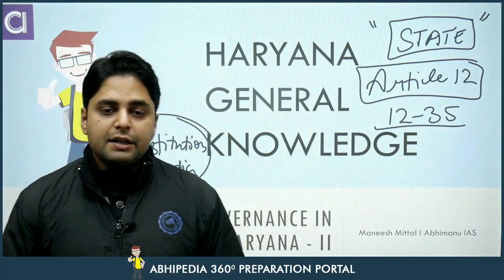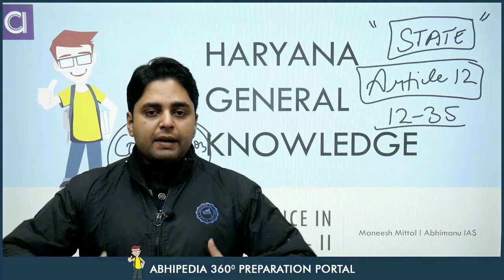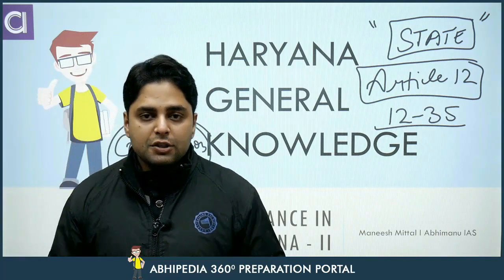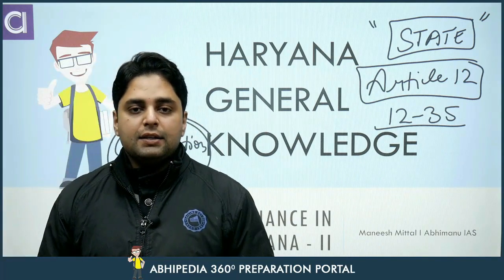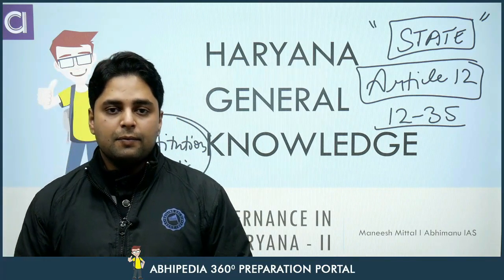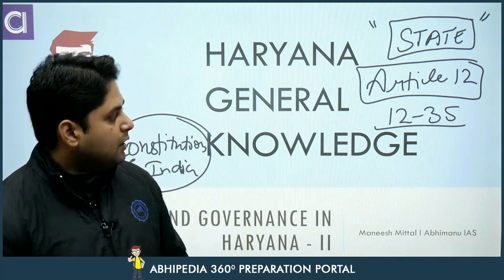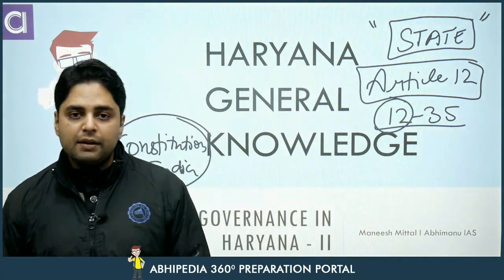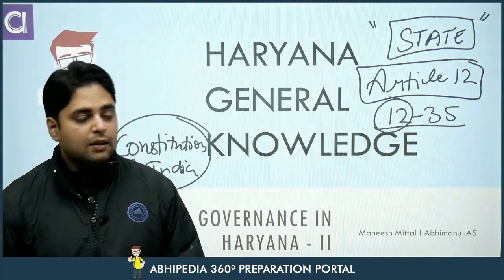HCS EXAM 2023 | Micro Course | Haryana G.K | Polity & Governance of Haryana- 2 | abhimanu IAS